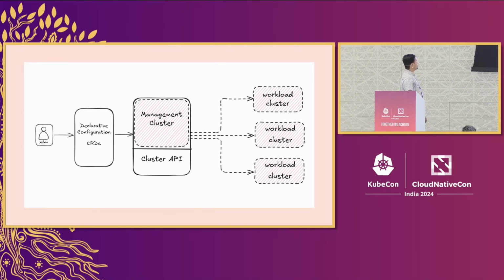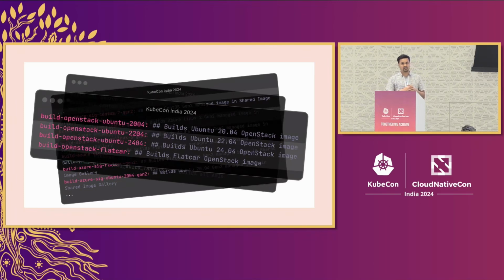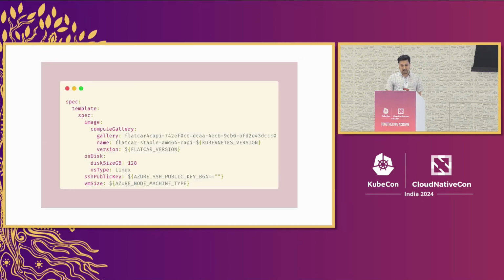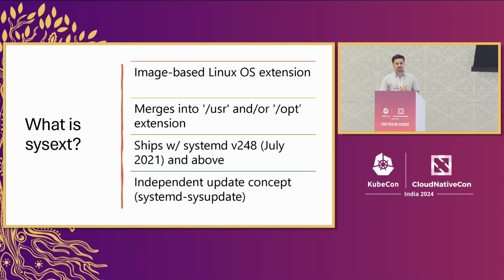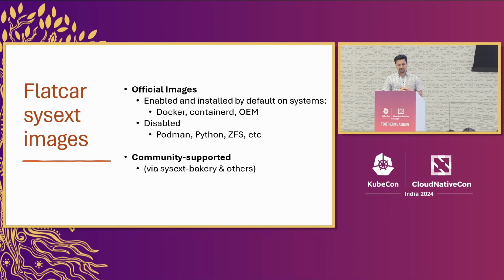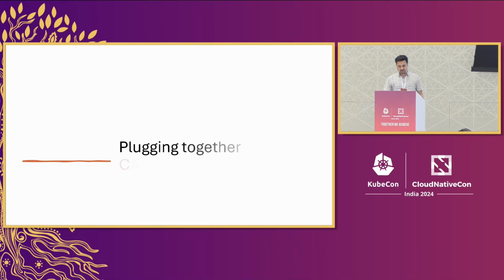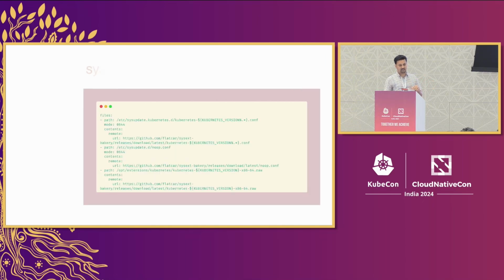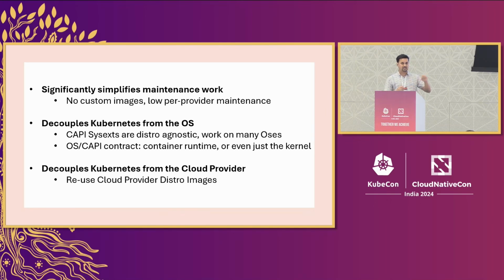Effortless Clustering: Rethinking ClusterAPI with Systemd-Sysext - Sayan Chowdhury, Microsoft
Through the years, ClusterAPI has evolved into an indispensable tool, streamlining the lifecycle management of Kubernetes clusters across multiple infrastructure providers. The current approach adds a layer of complexity at the image-building stage, presenting users with a multitude of options. But what if we challenge this conventional approach? This presentation introduces a paradigm shift in ClusterAPI image building, leveraging systemd-sysext and image composability. Join me in this talk as we explore how this innovative approach could help cope with the never-ending matrix of Kubernetes versions and Distro images, significantly enhancing usability for users managing their workloads.